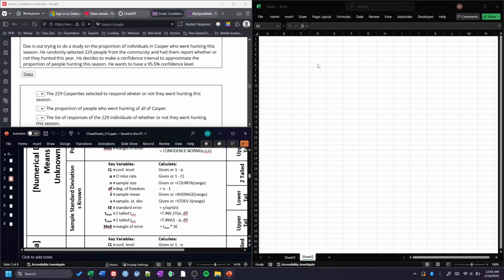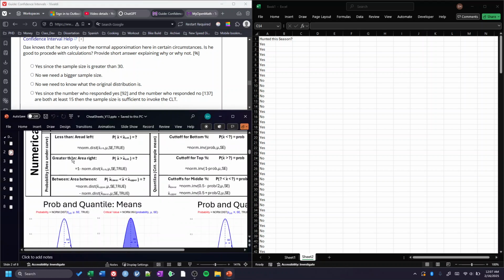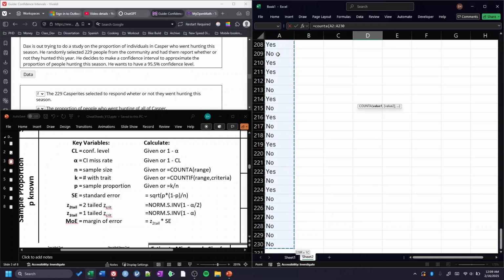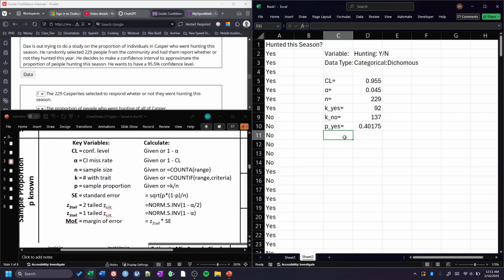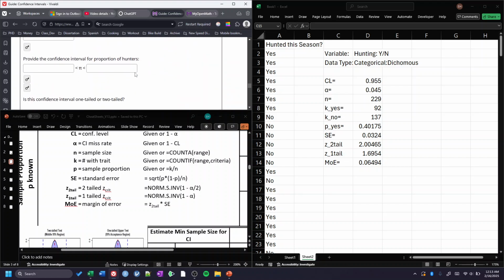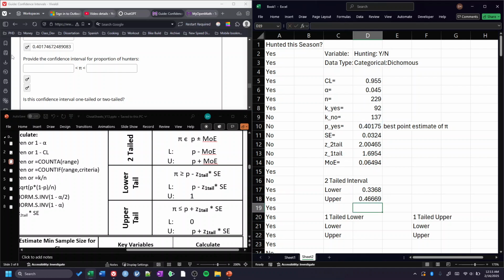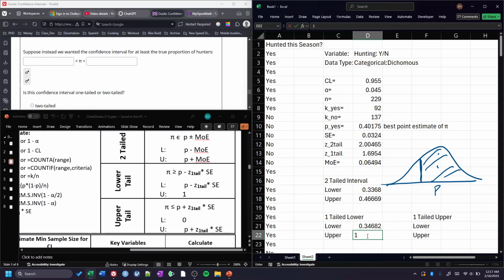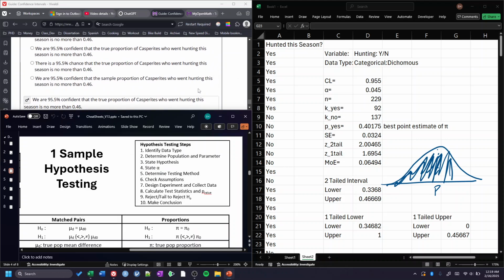Confidence Intervals Proportions Excle